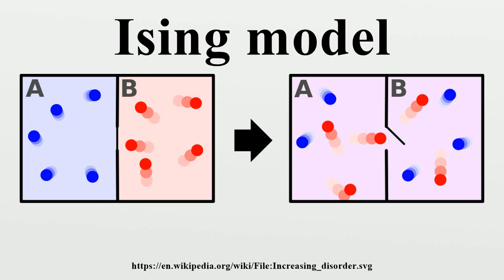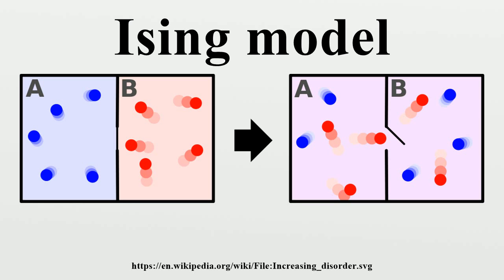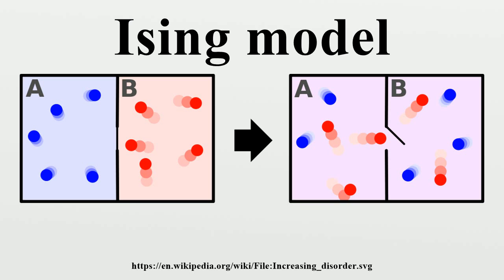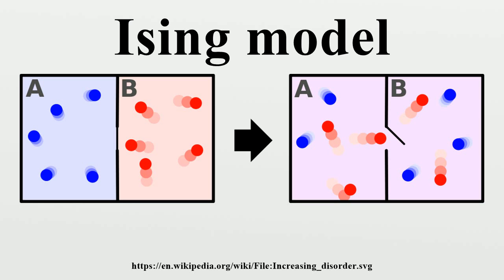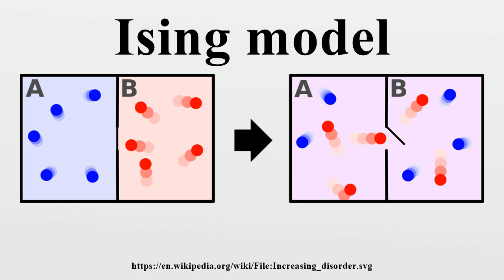Ising model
The Ising model (/ˈaɪsɪŋ/; German: [ˈiːzɪŋ]), named after the physicist Ernst Ising, is a mathematical model of ferromagnetism in statistical mechanics.The model consists of discrete variables that represent magnetic dipole moments of atomic spins that can be in one of two states (+1 or −1).

Image-Copyright-Info
Author-Info:   Maxwell's_demon.svg: User:Htkym derivative work: Dhollm (talk)

Image-Copyright-Info